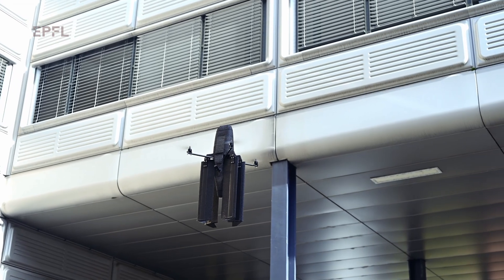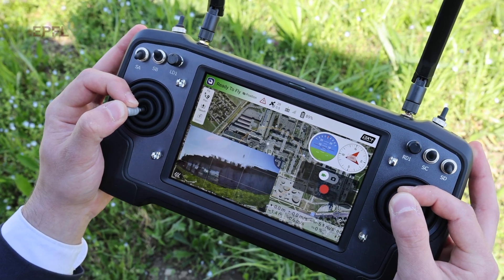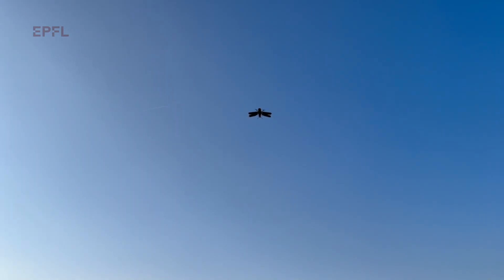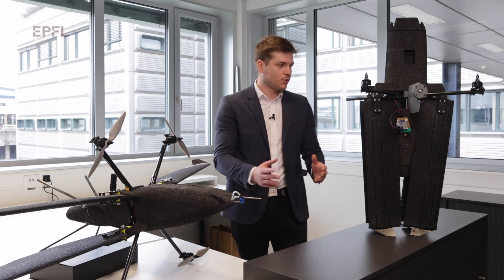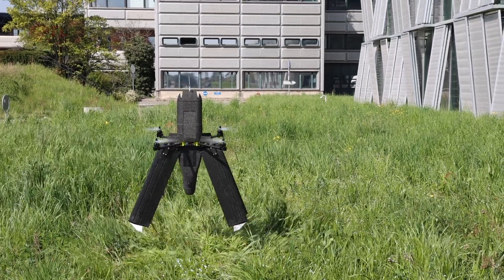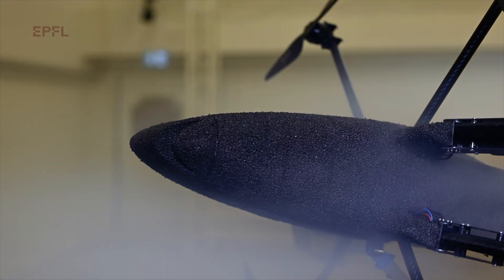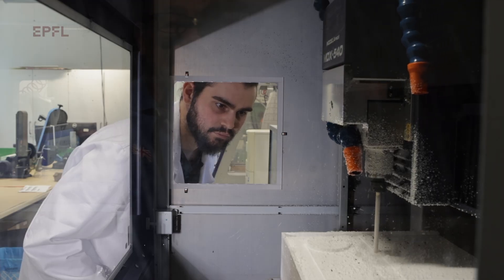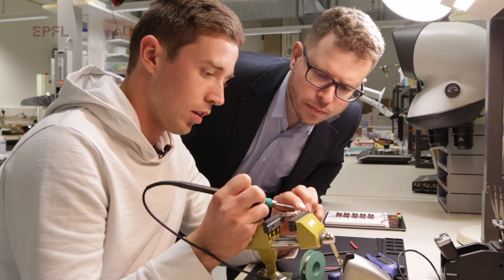New inspection drone uses wind to lengthen flight times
Elythor, an EPFL spin-off, has developed a new drone whose wing shape can adapt to wind conditions and flight position in real time, reducing the drone’s energy consumption. What’s more, the position of the wings can change, allowing the drone to fly vertically or horizontally. These features make it a perfect candidate for inspecting power plants.